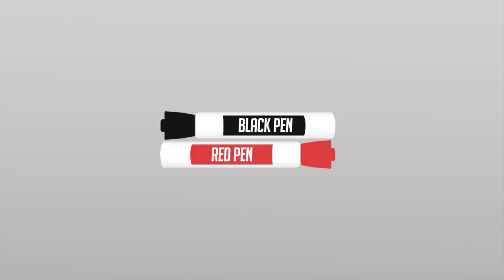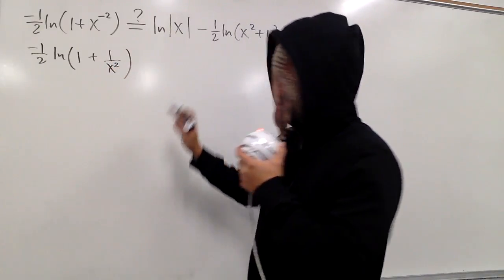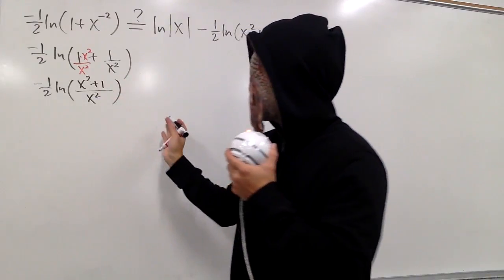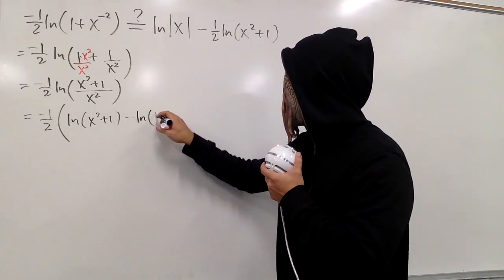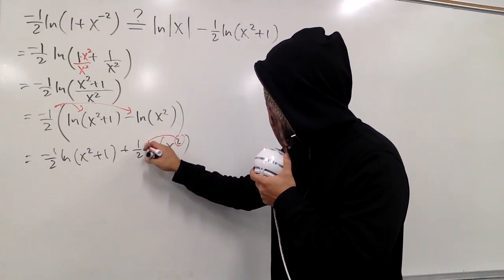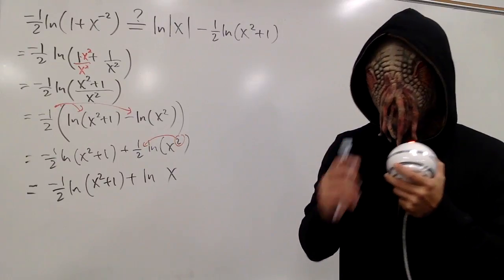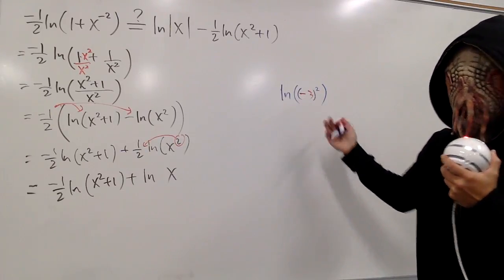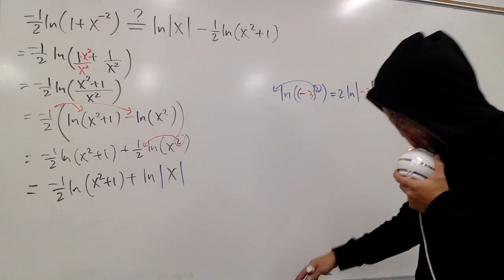the afterward of integral of 1/(x^3+x), feat. a mysterious guest speaker